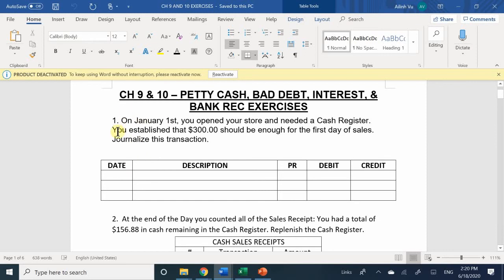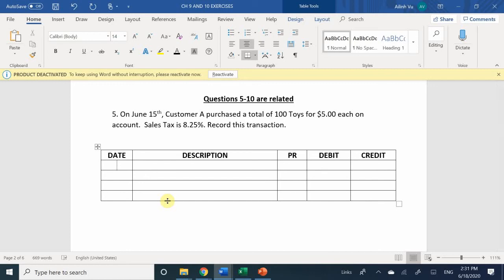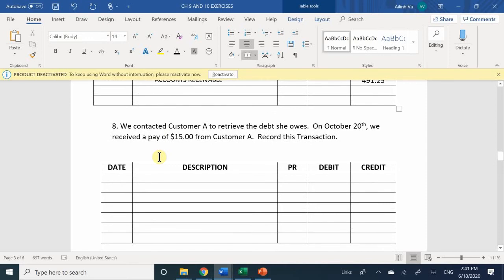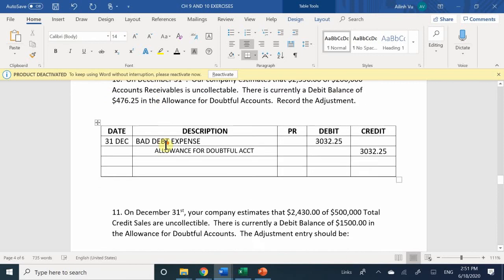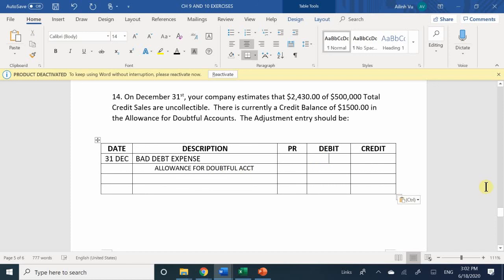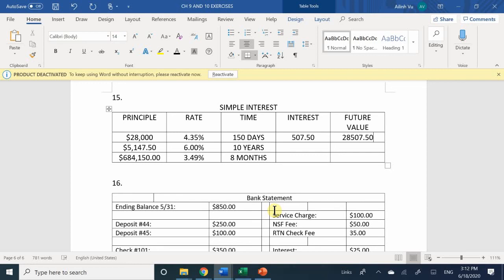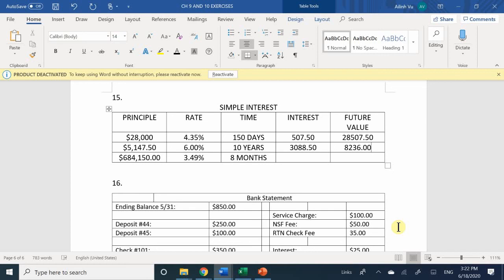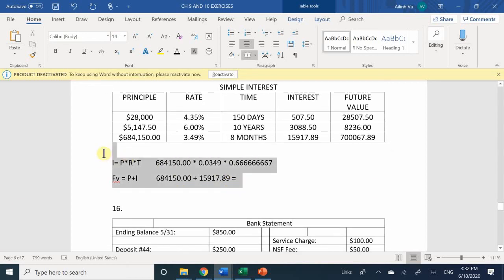CH 9 AND 10 EXERCISE P1